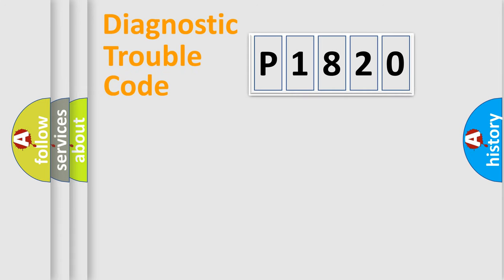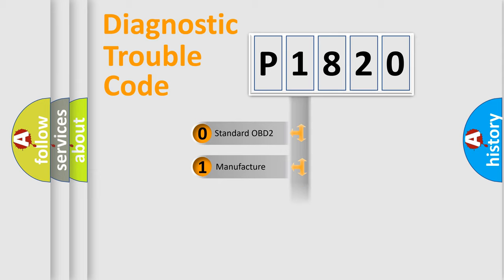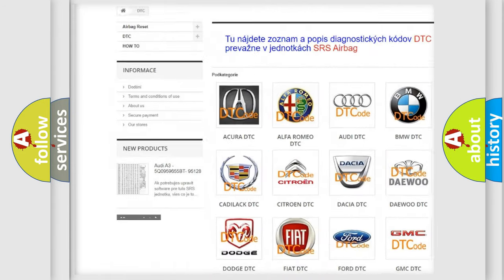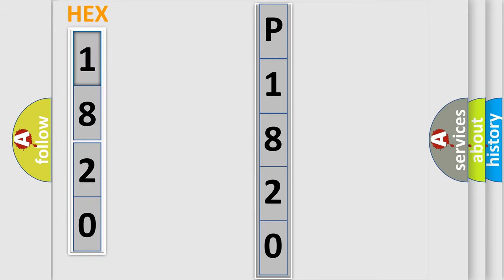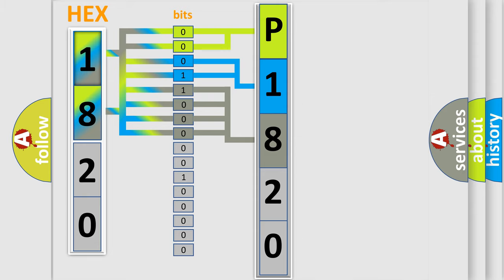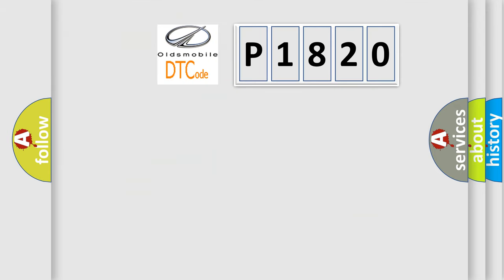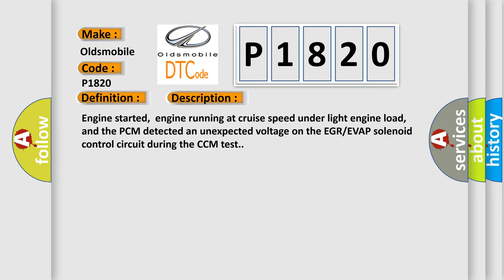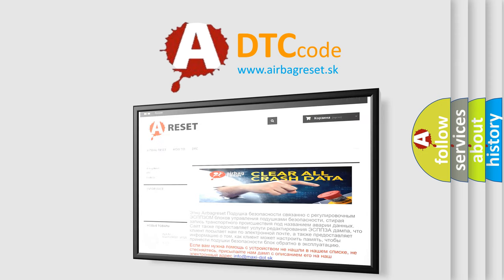DTC Oldsmobile P1820 Short Explanation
Contents:
0:21 Basic DTC analysis according to OBD2 protocol standard.
1:48 Insight into programming
2:58 A diagnostically understandable description of the Diagnostic Trouble Code
3:05 Basic error definition

Make:
Oldsmobile
Code:
P1820
Definition:
EGR or EVAP Control Solenoid Circuit Malfunction:
Description:
Engine started,engine running at cruise speed under light engine load,and the PCM detected an unexpected voltage on the EGR or EVAP solenoid control circuit during the CCM test.
Cause:
EGR or EVAP solenoid connector is damaged,open or shortedEGR or EVAP solenoid control circuit open or shorted to groundEGR or EVAP solenoid is damaged or has failedPCM has failed